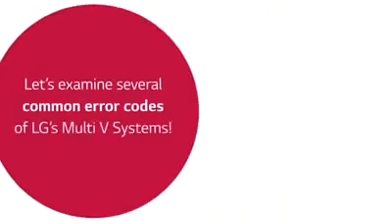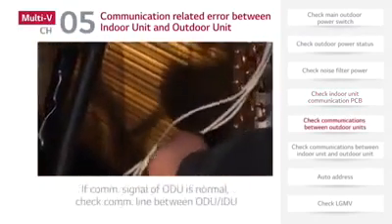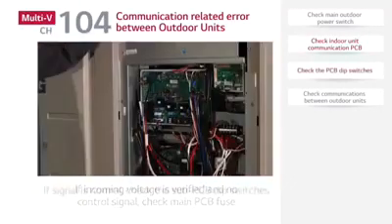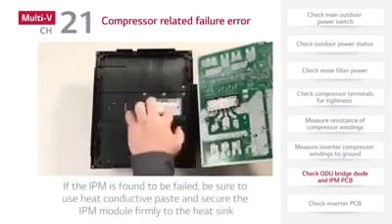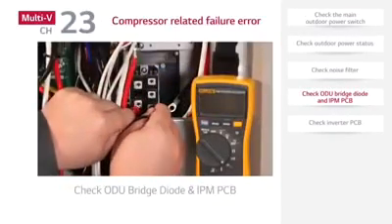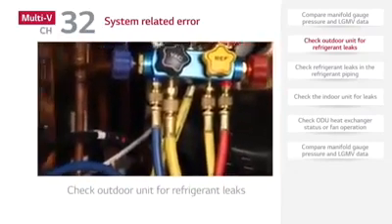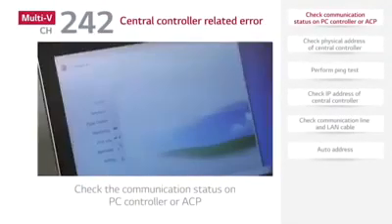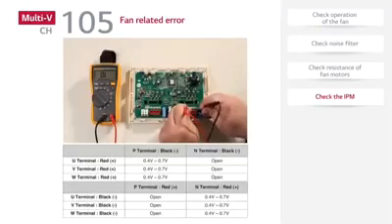Multi V Codigos Error Troubleshooting